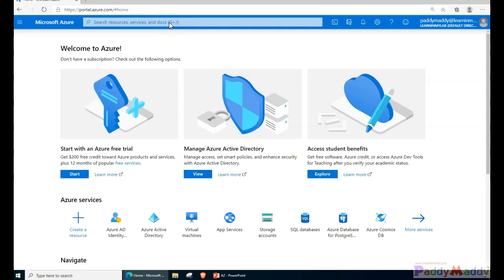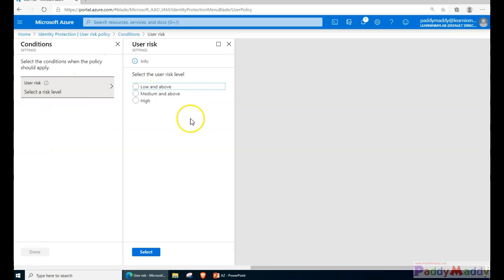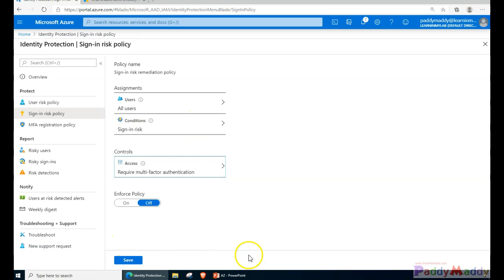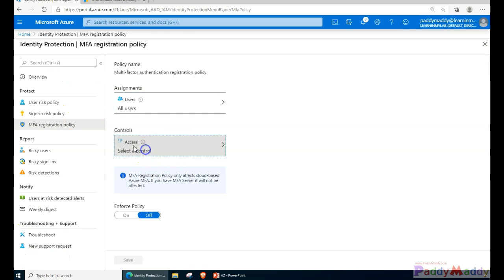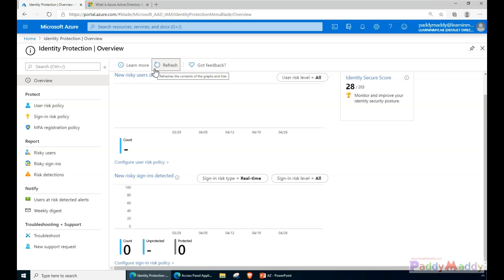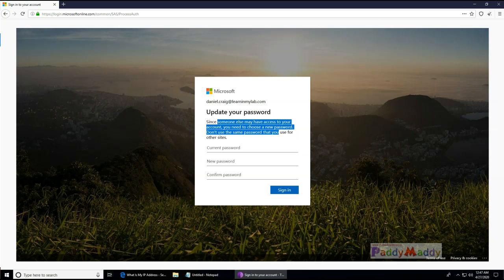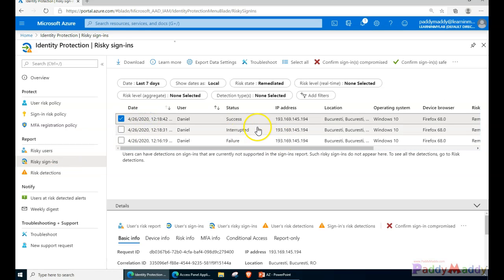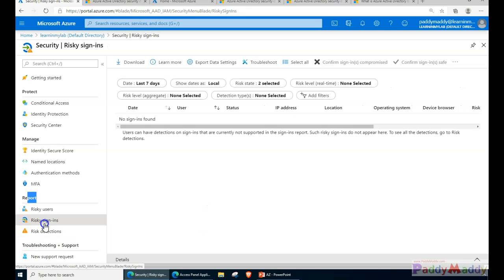Azure AD Identity Protection step by step DEMO Implementation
Identity Protection is a tool that allows organizations to accomplish three key tasks:

Automate the detection and remediation of identity-based risks.
Investigate risks using data in the portal.
Export risk detection data to third-party utilities for further analysis.
Identity Protection uses the learnings Microsoft has acquired from their position in organizations with Azure AD, the consumer space with Microsoft Accounts, and in gaming with Xbox to protect your users. Microsoft analyses 6.5 trillion signals per day to identify and protect customers from threats.

The signals generated by and fed to Identity Protection, can be further fed into tools like Conditional Access to make access decisions, or fed back to a security information and event management (SIEM) tool for further investigation based on your organization's enforced policies.
Risk investigation
Administrators can review detections and take manual action on them if needed. There are three key reports that administrators use for investigations in Identity Protection:

Risky users
Risky sign-ins
Risk detections
Risk levels
Identity Protection categorizes risk into three tiers: low, medium, and high.

While Microsoft does not provide specific details about how risk is calculated, we will say that each level brings higher confidence that the user or sign-in is compromised. For example, something like one instance of unfamiliar sign-in properties for a user might not be as threatening as leaked credentials for another user.

Exporting risk data
Data from Identity Protection can be exported to other tools for archive and further investigation and correlation. The Microsoft Graph based APIs allow organizations to collect this data for further processing in a tool such as their SIEM